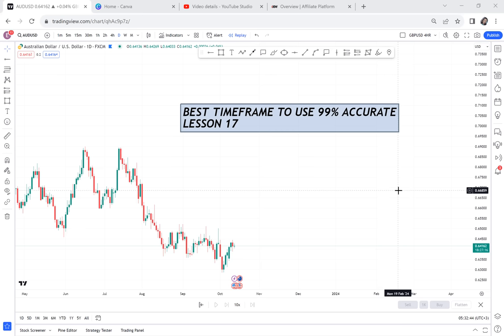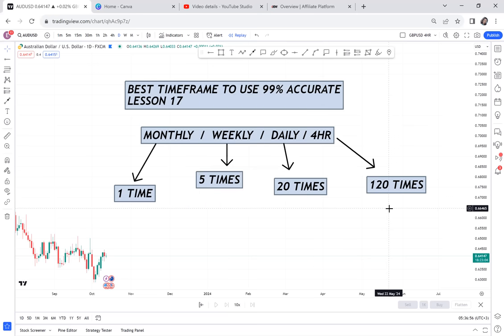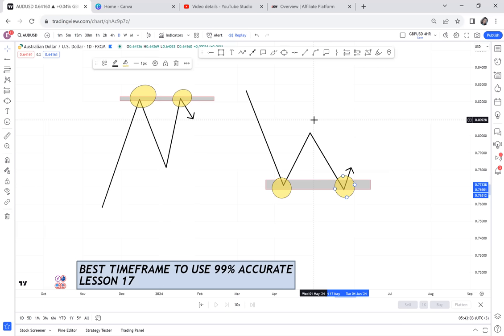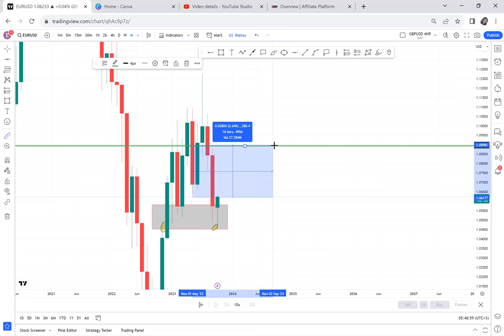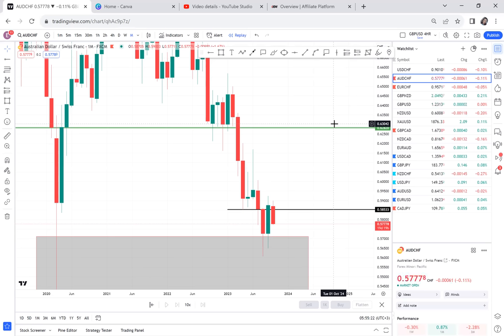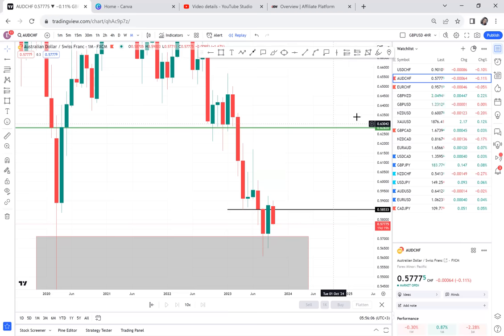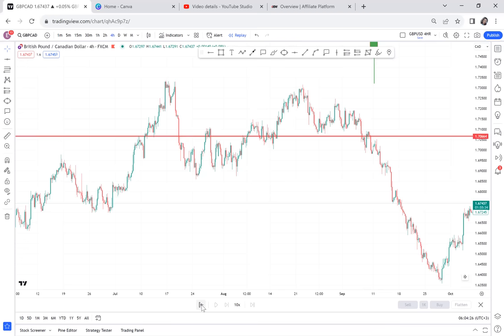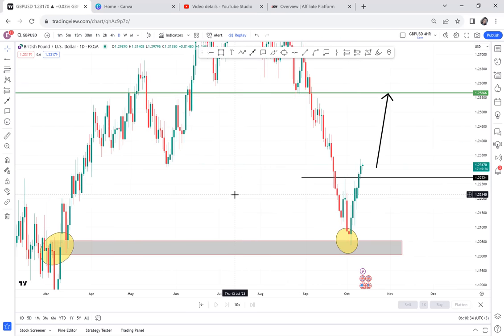BEST TIMEFRAME TO FOREX TRADE USE THIS 1 RULE / LESSON 17